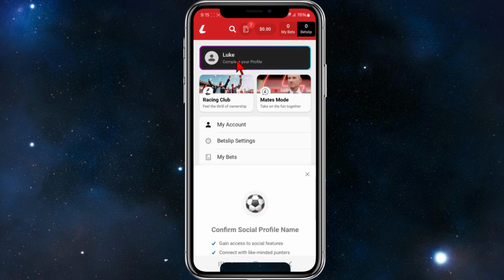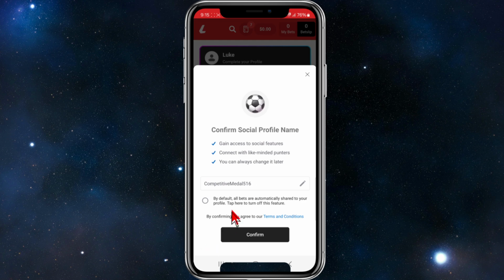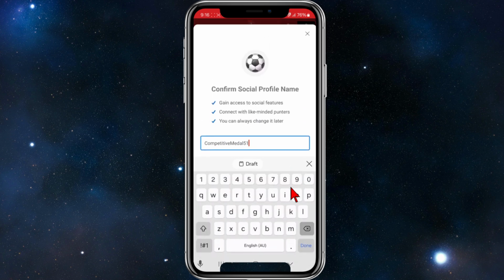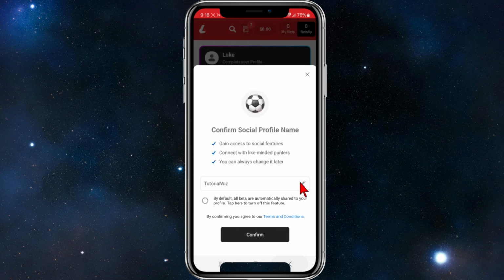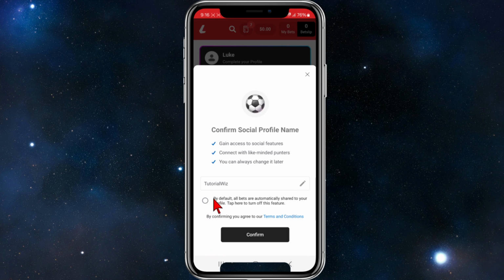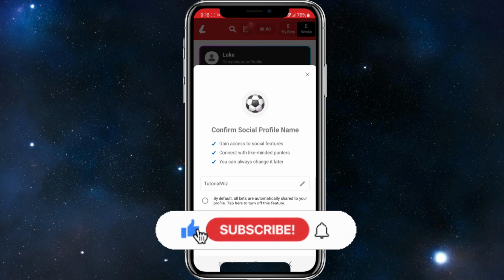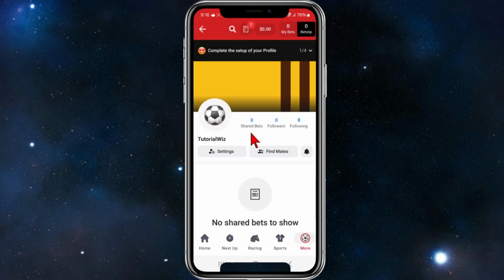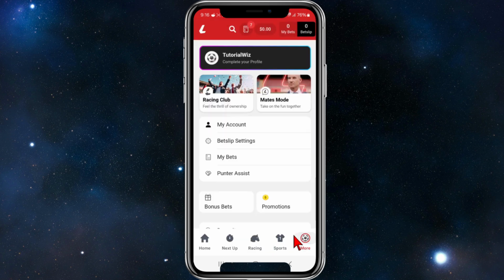How To Change Ladbrokes Username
In this video, I'll show you how to change your username on the Ladbrokes app, step-by-step. We’ll go over the settings you need to access and any requirements for updating your username.